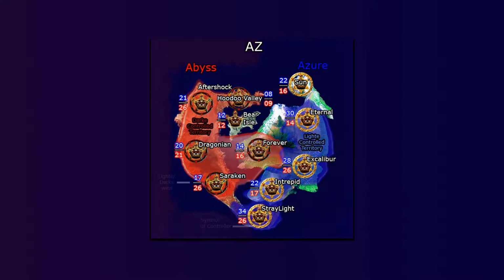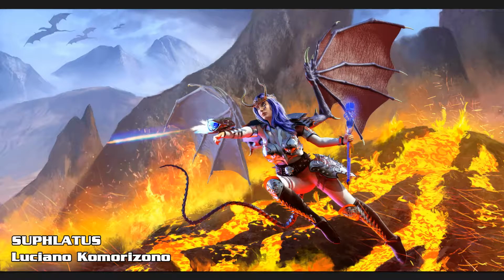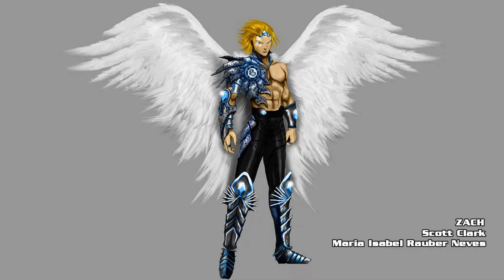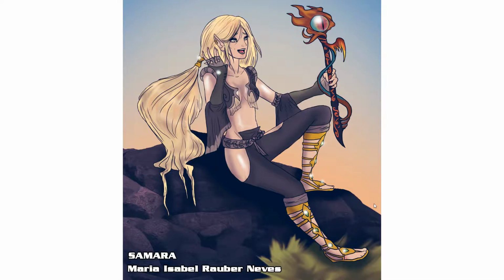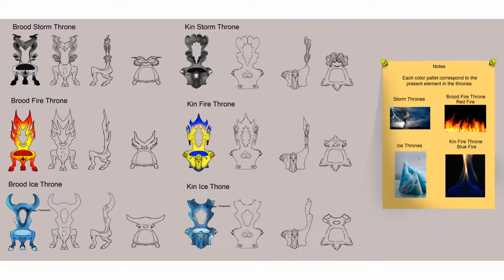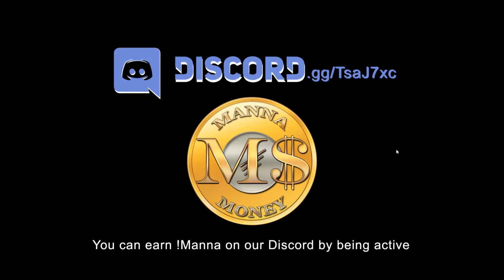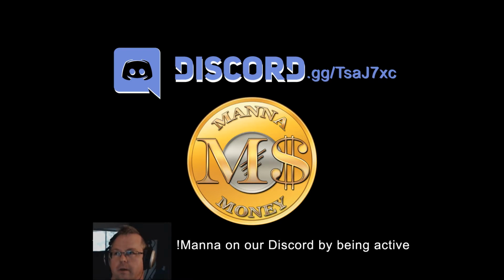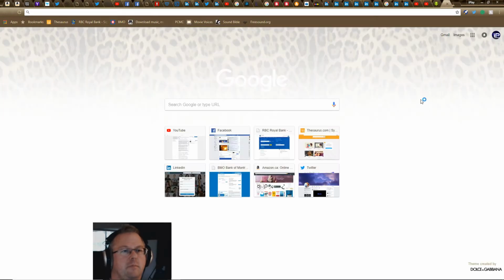THUNDER Video Game Development Update & Answers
add your email right on our homepage, and we’ll let you know when events and game testing are happening.  Get your free game song or concept art I play and design video games and record original music at IMU Studios.   Playing a prototype version of THUNDER Throne Wars on Steam while multistreaming to YouTube, Twitch and Periscope via Restream.io on OSB Multiplatform.  This is to create real-time content that can be watched anytime.  Listen carefully as I begin to reveal more about the music we've recorded, and the video game we've designed and are developing.

(be sure to FOLLOW now, earn our !Manna game currency when you follow and watch live, use !Manna to buy items (that increase in rarity and value) when our game comes out, even sell them for real money.  THUNDER is a profound video game where gamers build real-world wealth with virtual goods of increasing saleable value.

Add VindaCator to your friends on Steam (just call me Vin or Vinda) AKA Robert Strutin is the Founder of IMU Studios and iPlayMore games and music, birthing the THUNDER game brand from my love of interactive gameplay.

This broadcast isn't about watching the top player, been there, done that long before there was streaming, rather this is about raising awareness to the most incredible game of all time.  As you watch these videos I'll let little secrets slip here and there, to begin to reveal more.

If you know others, like gamers, game developers, programmers, co-workers or music lovers who would benefit from this project, please be encouraged to forward this video link along.

Thank you for your time and interest in our refreshing project.